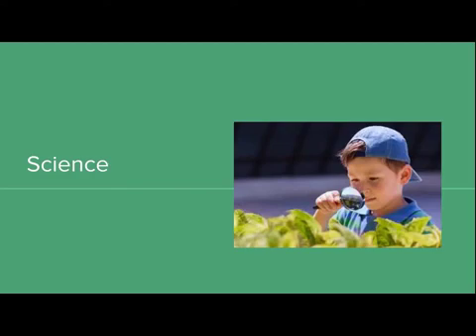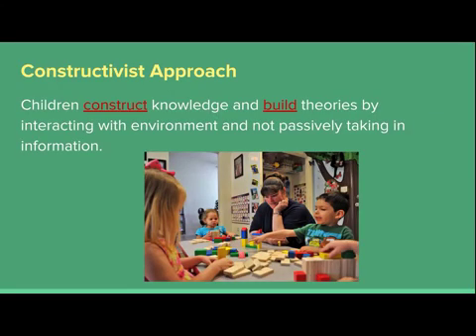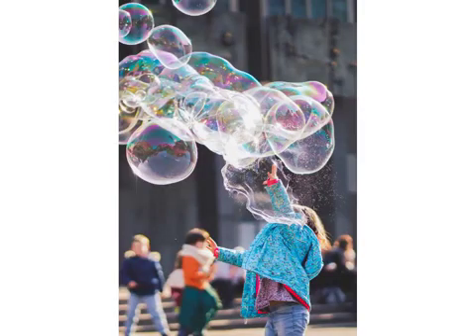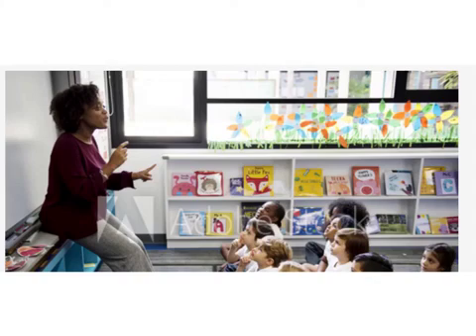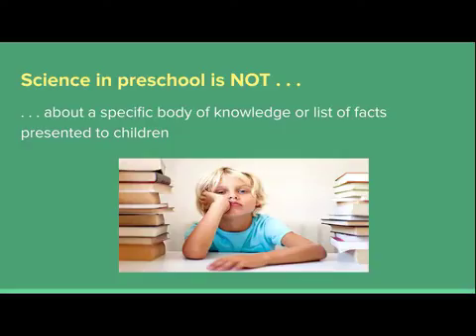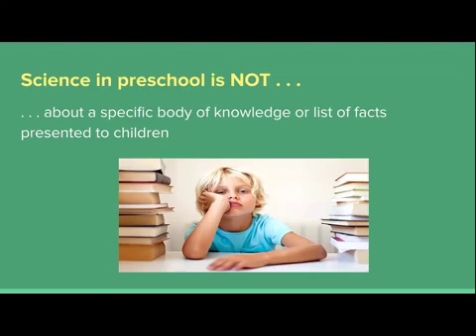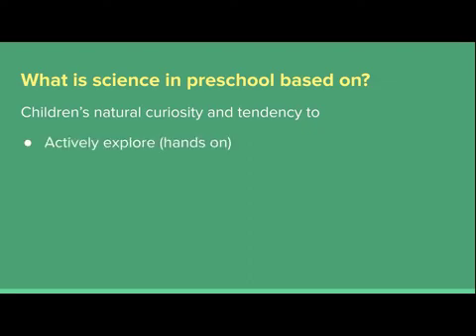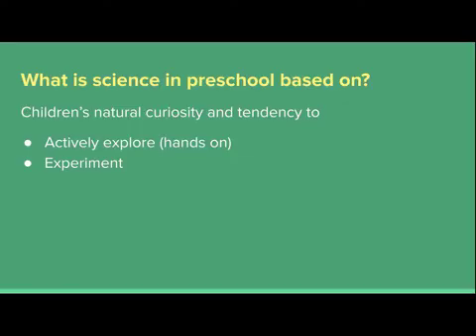SCIENCE IN EARLY EDUCATION